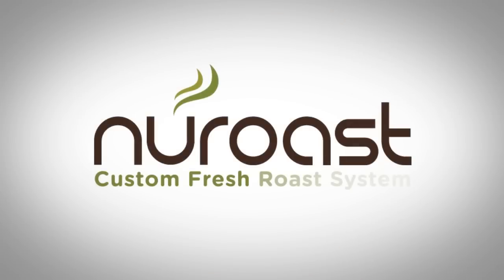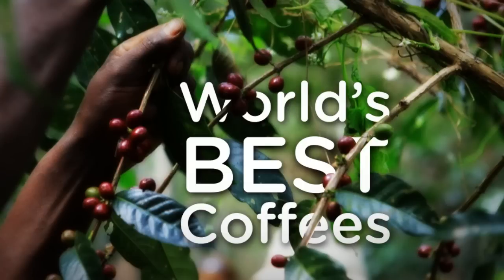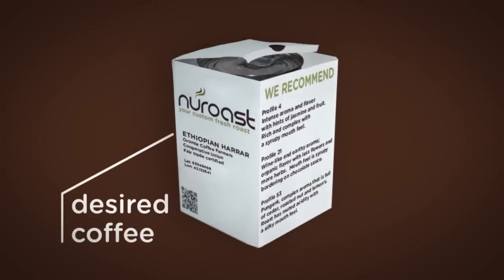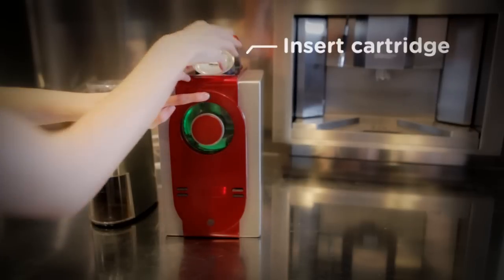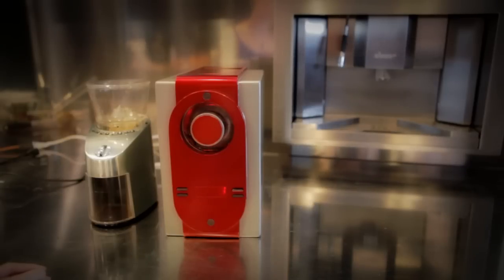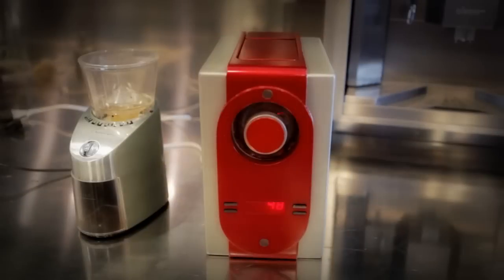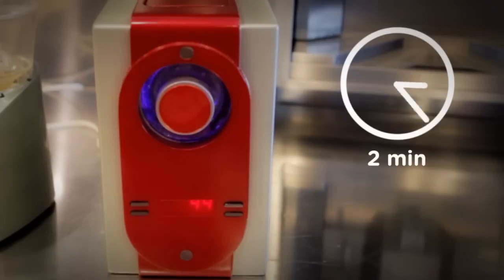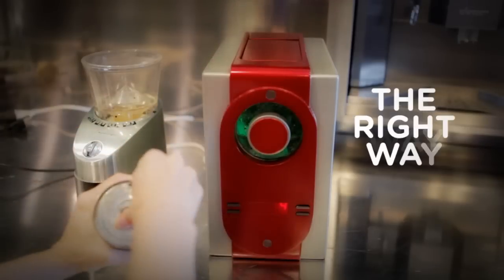NuRoast - The world's first CPU-controlled induction coffee roaster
NuRoast has invented the world's first CPU-controlled induction coffee roasting system. It combines this easy-to-use roasting appliance with high-quality green beans to satisfy the most demanding coffee connoisseur. It is custom coffee the right way... YOUR WAY